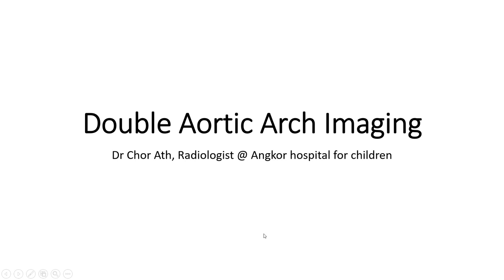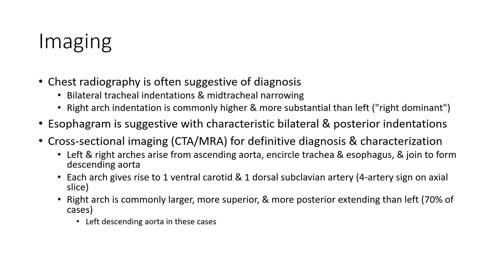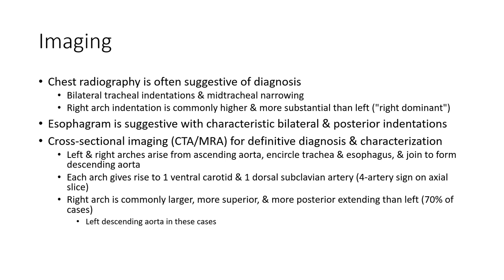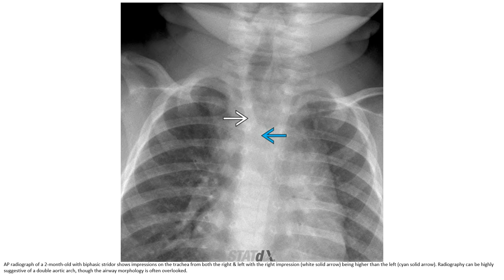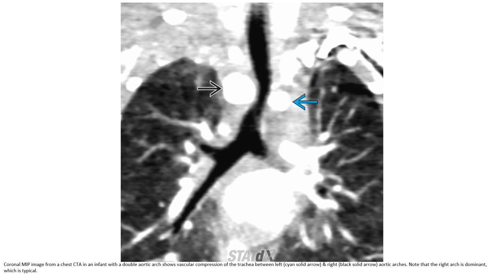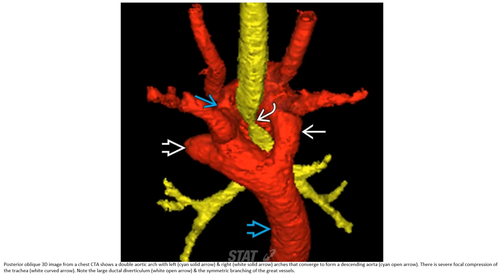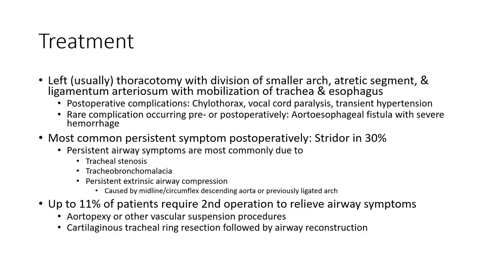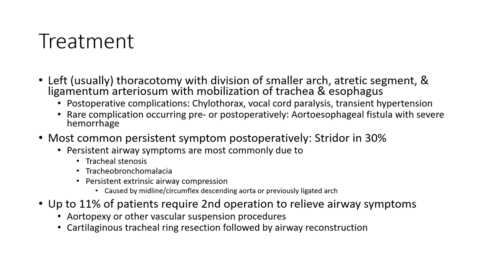Double Aortic Arch Imaging